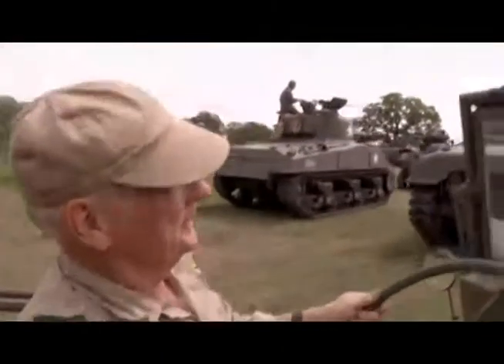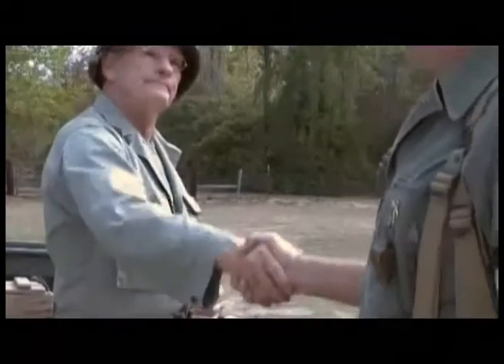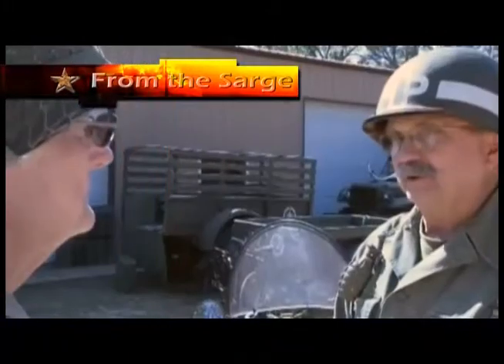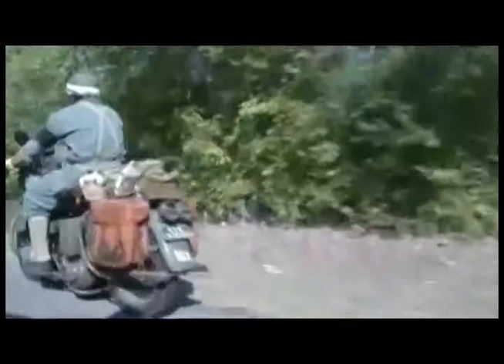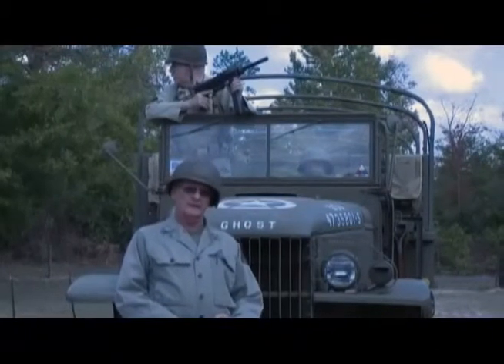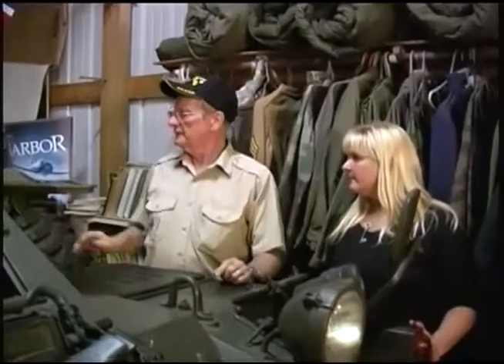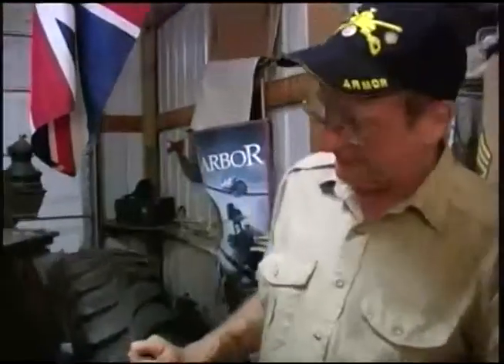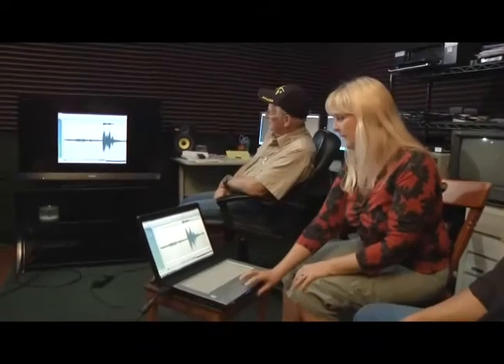Military Motor Pool Episode 3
Military Motor Pool discusses the WW II Harley Davidson WLA U.S. Army motorcycle.  Paranormal investigation team looks for ghosts in historic military vehicles.